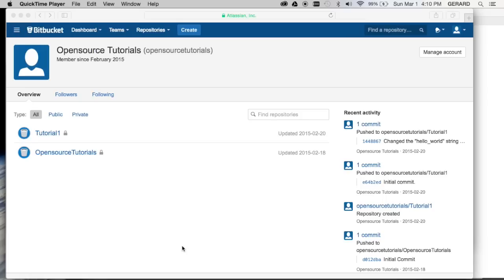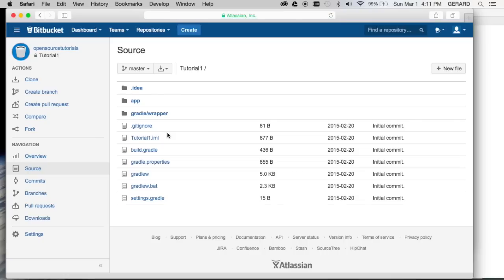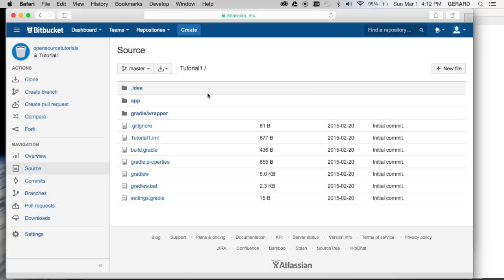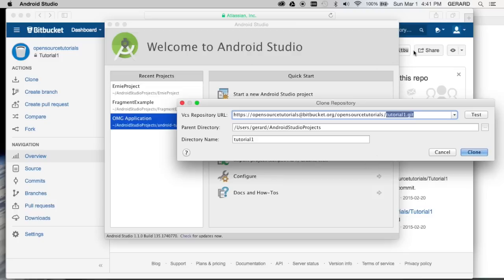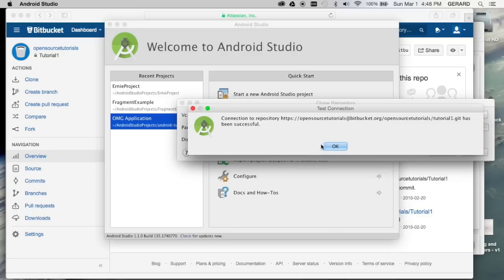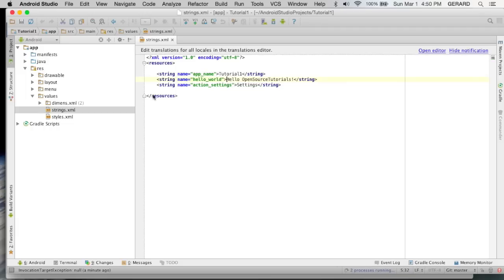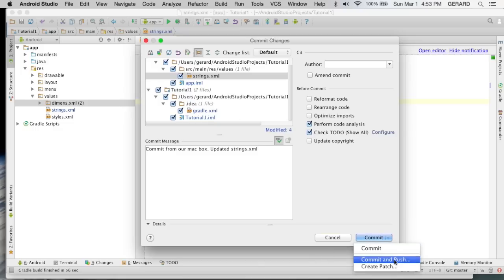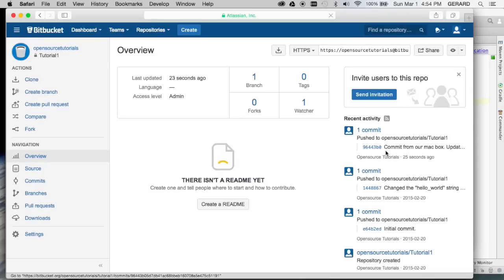Android Studio Bitbucket GIT Integration Tutorial - Clone or Synch Bitbucket GIT to Android Studio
Android Studio Bitbucket GIT Integration Tutorial - How to Use Bitbucket GIT in Android Studio - Cloning / Synching / Import a Remote project

In the first part of the tutorial we created a new repository, and linked it to Bitbucket. On this video I am going to show you how to clone the remote repository in to your local machine.

Cloning or synching a project in bitbucket GIT is simple and very easy in Android Studio. No plugin is required and is fully supported natively by Android Studio.

To clone a project select the "Check out project from Version Control" option on the Welcome screen of Android Studio. Selecting that option will ask you next which version control system you would like to check out - in our case we are going to use Git. After the Git vcs has been selected, a popup will be displayed asking for the details to start the cloning.
Vcs Repository URL - You can get this value from the Bitbucket project overview page. This is located on the upper right portion of the page.
Parent Directory - This should be filled up automatically.
Directory Name - This will be filled up automatically once the Repository URL has been entered. Take note that the value entered may not be the same as your original project. Adjust this as necessary.

After those values has been entered, you may test if the connection to Bitbucket is ok by clicking the Test button. This will attempt to connect to the repository, but without actually doing the cloning. If this is the first time that you will use this bitbucket git account, it will prompt you for a password - enter the password to proceed.

After the Test determines that you can connect to the Bitbucket Git remote repository, you can now click the Clone button to begin the Bitbucket GIT Clone process.

Finally, BitBucket can be found here - btw it's free to use bitbucket! :)